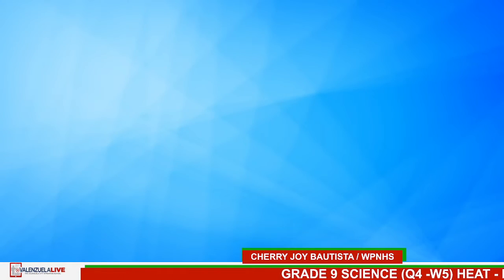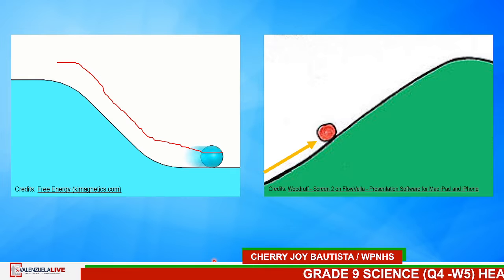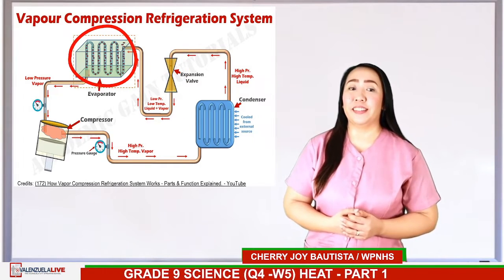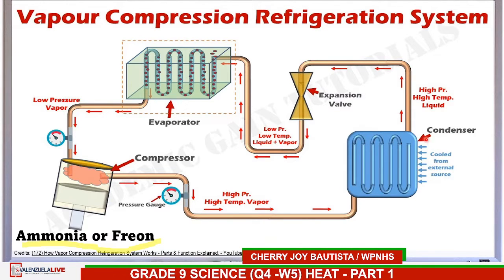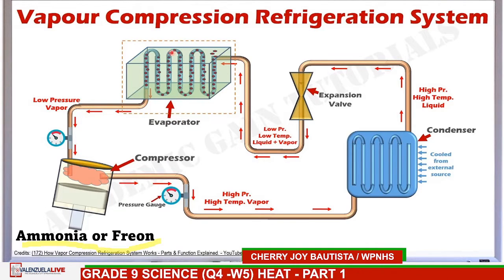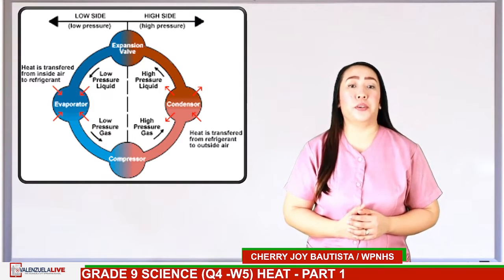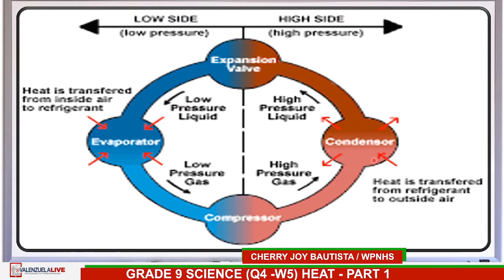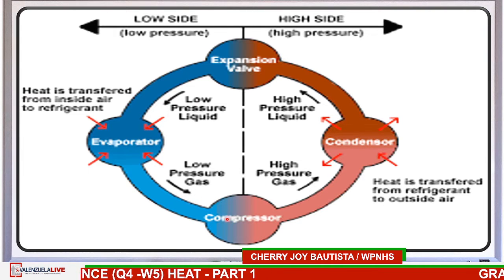GRADE 9 SCIENCE Q4 W5 - HEAT PART 1